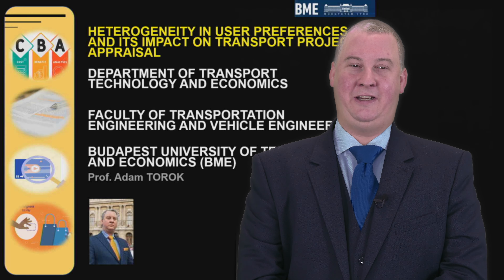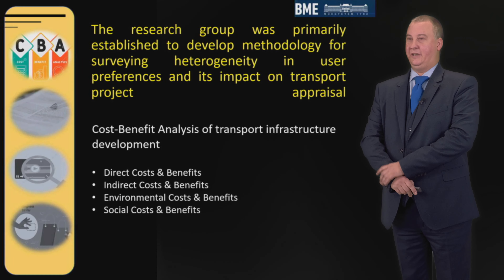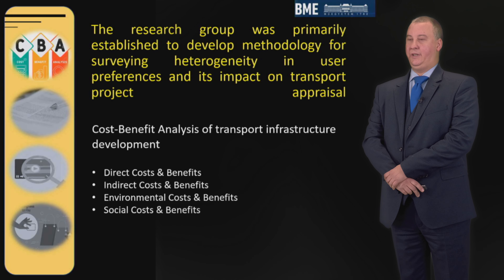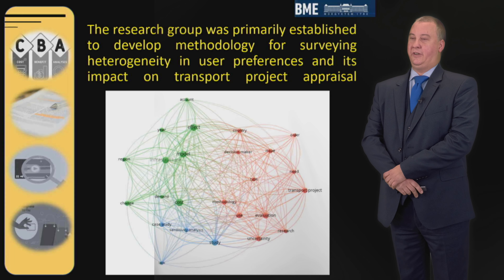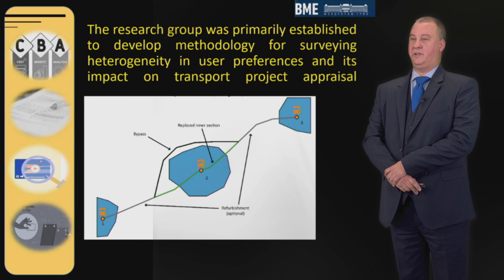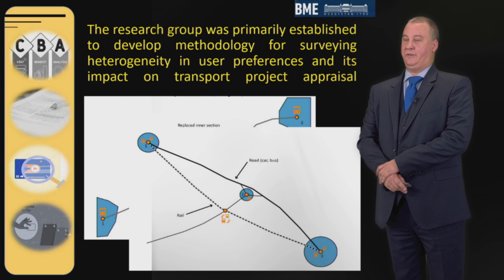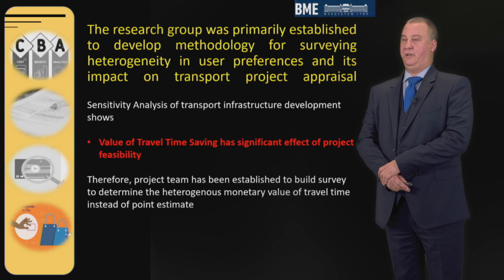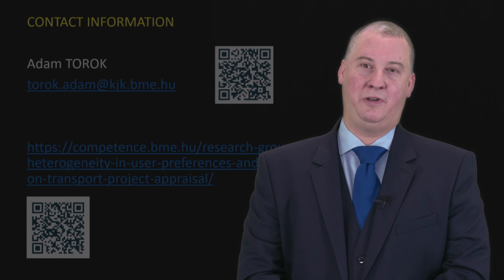Heterogeneity in user preferences and its impact on transport Research Group at BME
Meet the Heterogeneity in user preferences and its impact on transport project appraisal Research Group at the Faculty of Transportation Engineering and Vehicle Engineering, Budapest University of Technology and Economics (BME)! Learn about who we are, what we are working on, what our results, goals and ambitions are.

Presented by Prof. Ádám Török, Head of Research Group